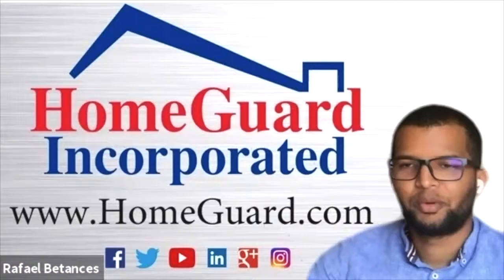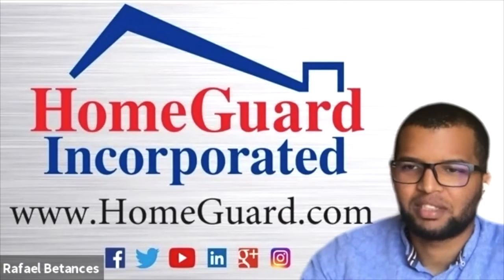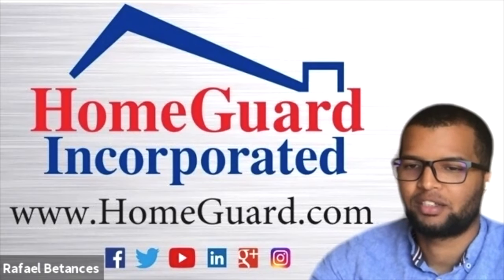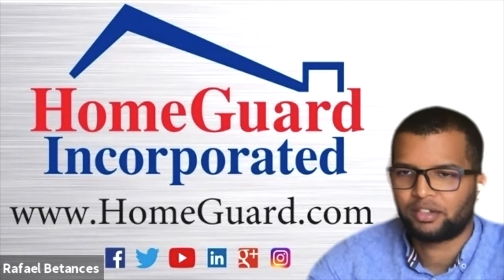NATURAL HAZARD DISCLOSURES Formerly Used Defense Sites FUDS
Broker John V. Pinto asks Ted Stephanos, VP-NHD for HomeGuard, Inc. & Rafael Betances,SF North Bay Acct. Manager for HomeGuard, Inc., about Formerly Used Defense Sites (FUDS).